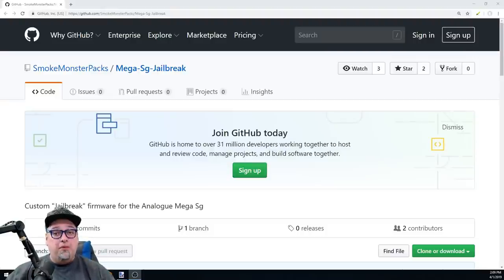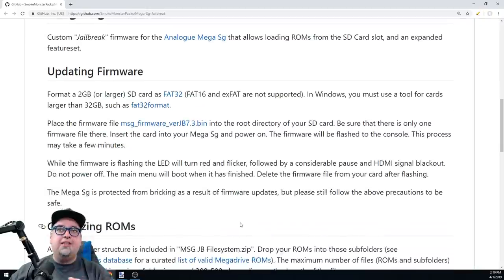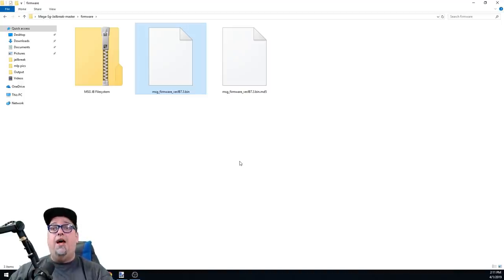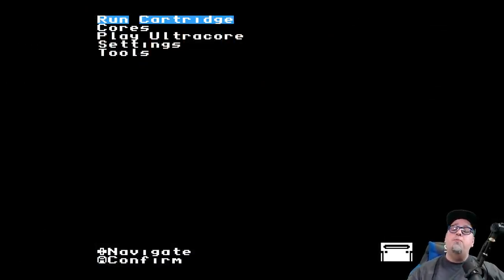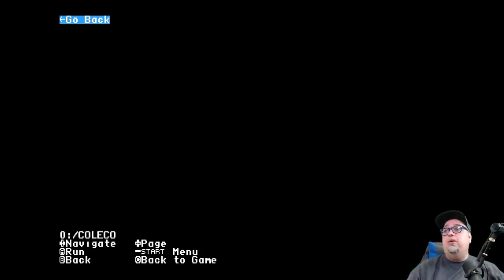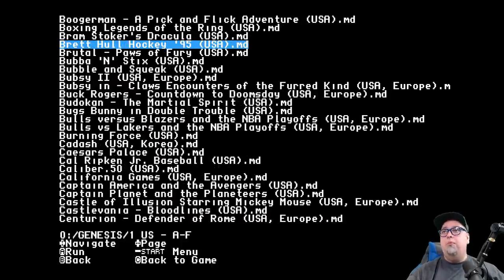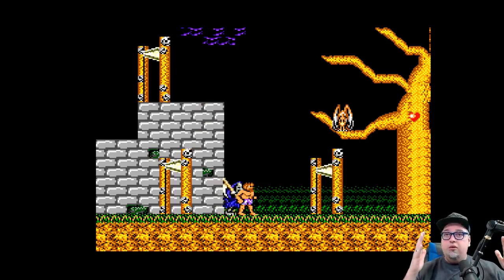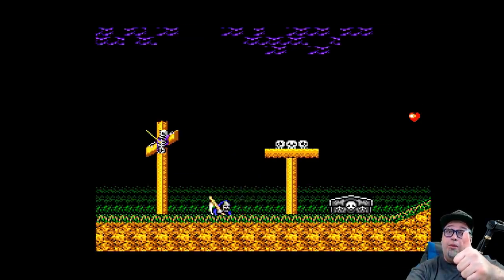Analogue Mega SG Jailbreak! Play Coleco, Sega Genesis, Master System & Game Gear From SD Card!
Smokemonster ) has curated the release of the Analogue Mega SG Jailbreak! It allows you to load SMS, Colecovision, Genesis, Mega Drive and Game Gear games from SD card! Let's take a look and test it out!

AUDIO:
Mic - Shure SM7B